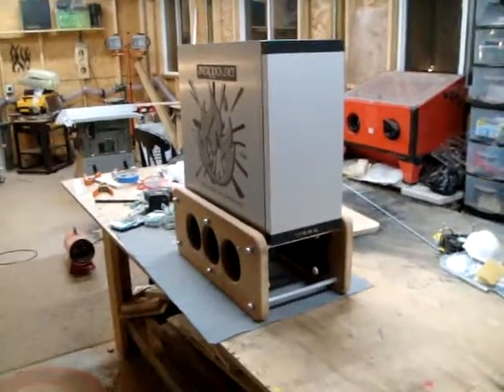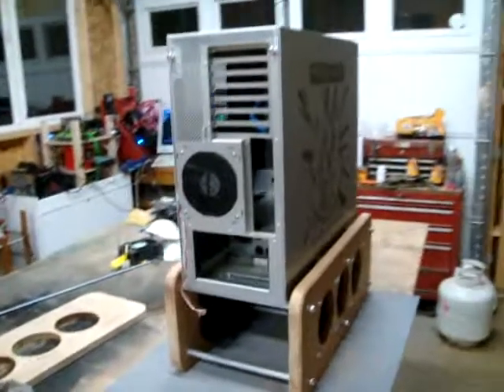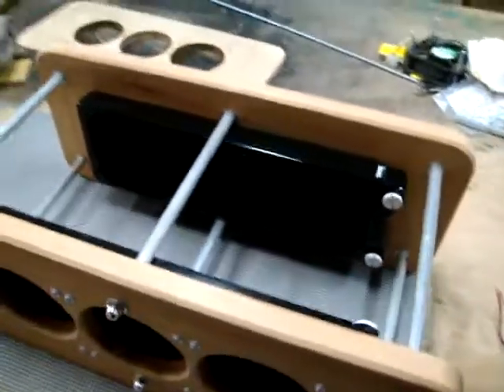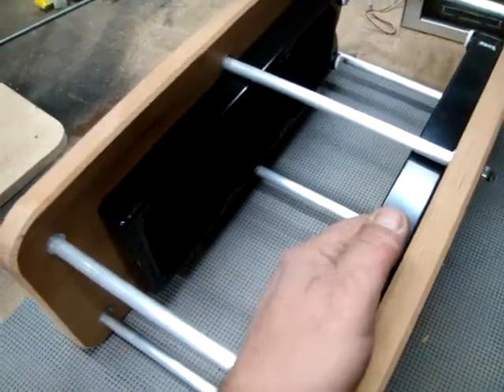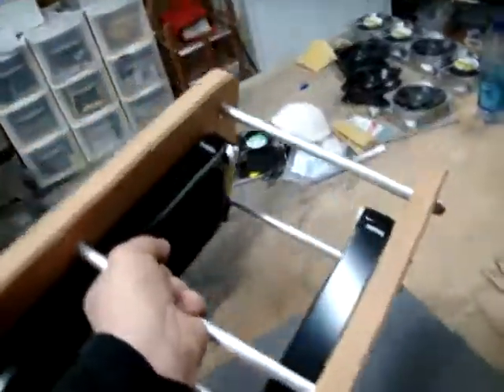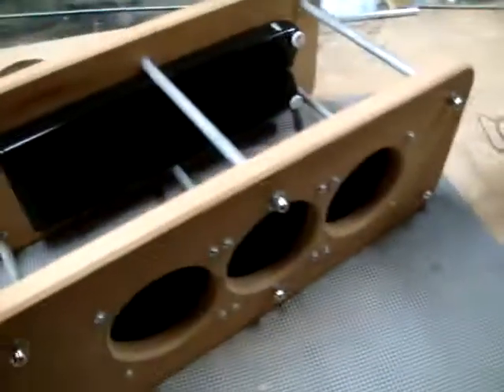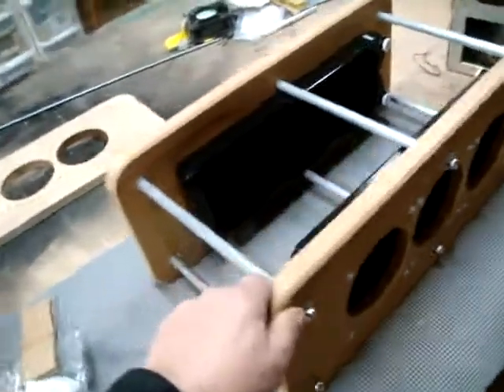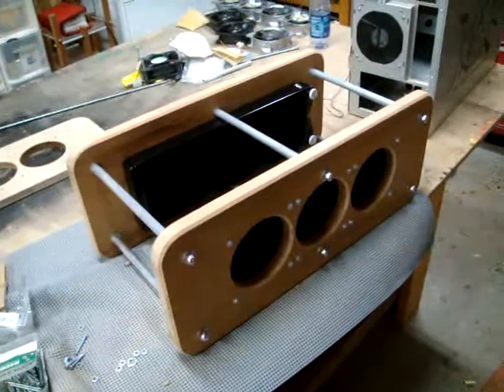External Cooler for PC: Proof of Concept Part 1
Documentation of an invention for building strong light structures using tubes under compression to stiffenpanels